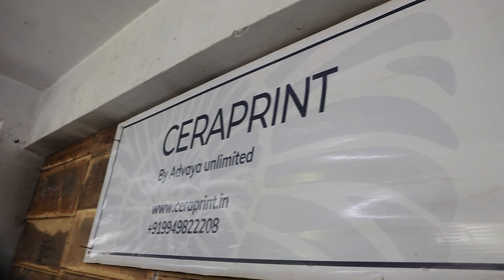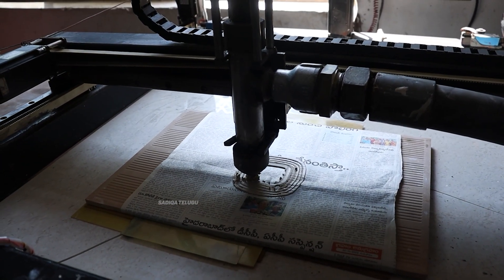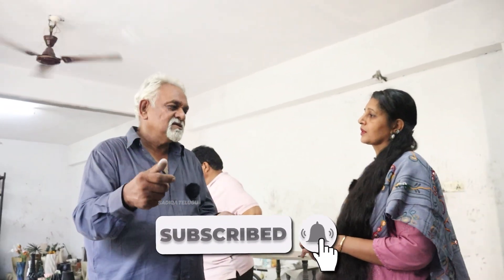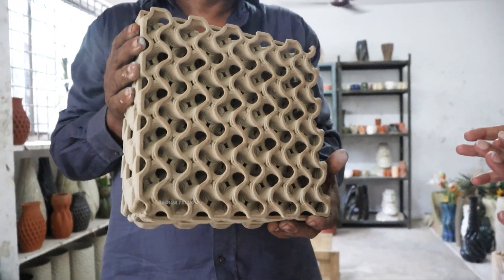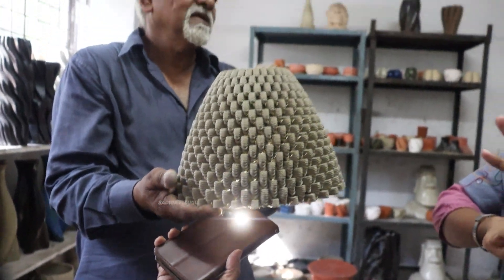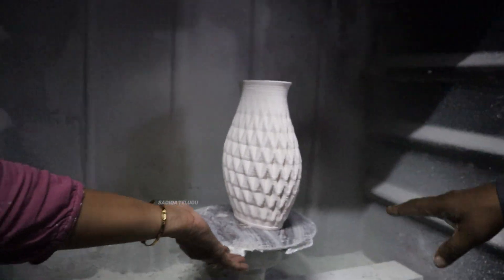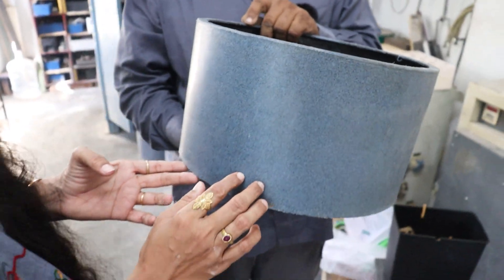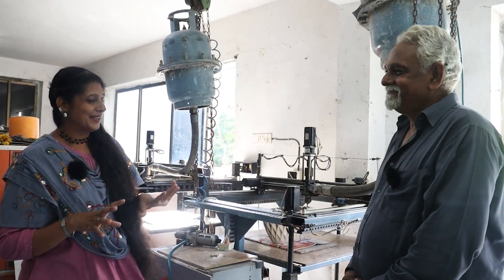India's First 3D Printed Ceramic Pots | Starts from ₹250 | Online Delivery & Pots in Hyderabad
we take you on a journey to discover India's First 3D Printed Ceramic Pots! If you're passionate about 3D printing technology, looking for 3D printing services, or interested in custom 3D printed ceramic pots, you’ve come to the right place.

Join us as we explore a cutting-edge factory in Hyderabad, where traditional craftsmanship meets modern innovation. This factory utilizes various advanced techniques, including metal 3D printers and industrial 3D printers, to create stunning ceramic pots that are not only functional but also visually appealing.

Location (in Words) : Plot no. 44, HCL, Phase V, Cherlapalli, Hyderabad, Secunderabad, Telangana 500051

During the tour, we'll guide you through the intricate process of making ceramic pots, from design conception to final production. You’ll get an insider's look at how micro 3D printing technology plays a vital role in achieving precision and detail in every piece.

Additionally, we’ll dive into the innovative equipment used in the production, such as Stratasys FDM printers, best SLA 3D printers, and the latest Meltio 3D printer technology. Learn about how tools like the 3D handheld scanner and  resin 3D printing service near me can enhance the production process and ensure high-quality results.

This video is packed with insights into the fascinating world of sustainable pottery in India and innovative gardening products. Whether you’re a gardening enthusiast, a tech lover, or simply curious about the future of pottery, you won’t want to miss this unique blend of art and technology!